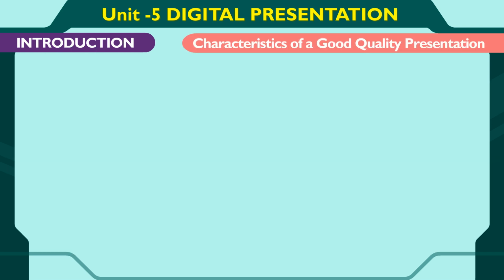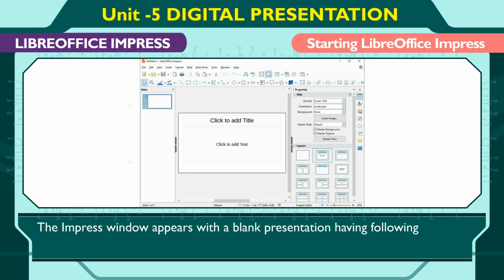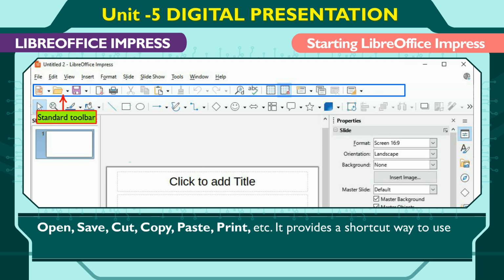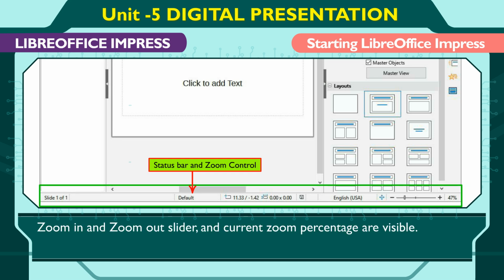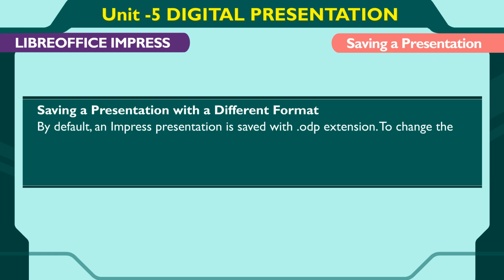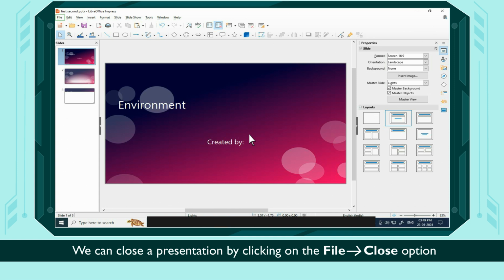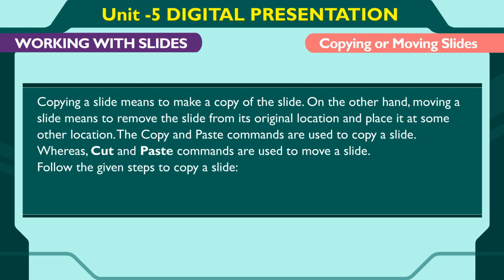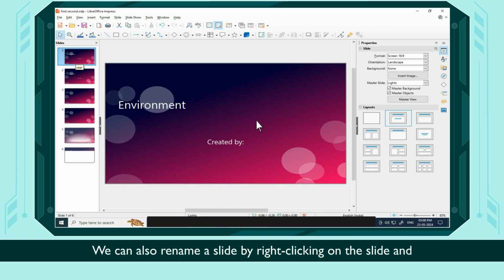Information Technology Book 9 Part - B: Unit 5 - Digital Presentation Part - 1